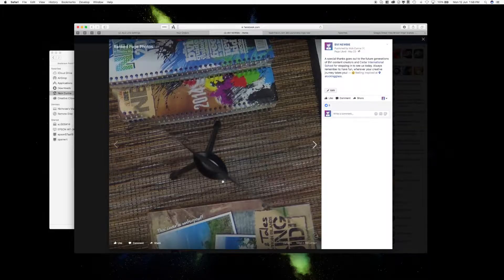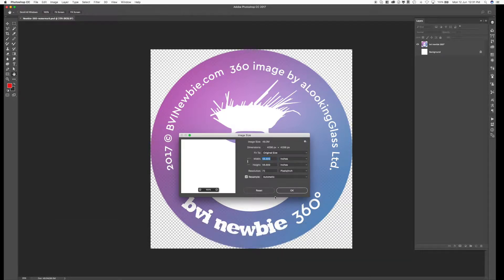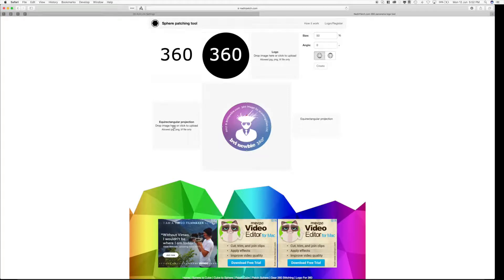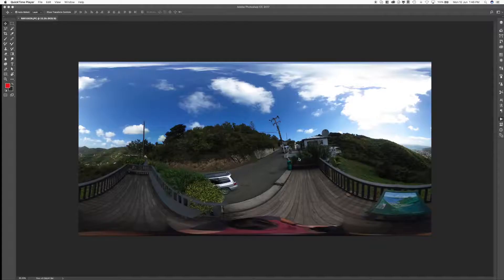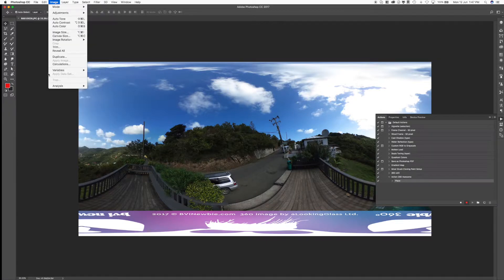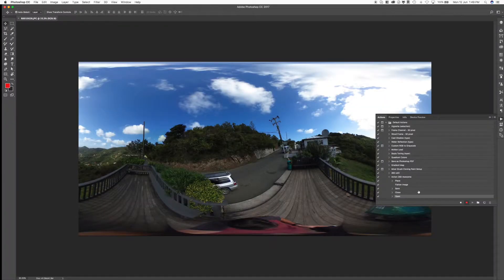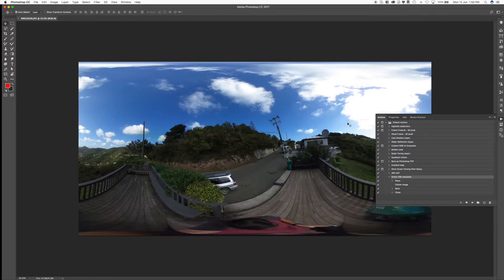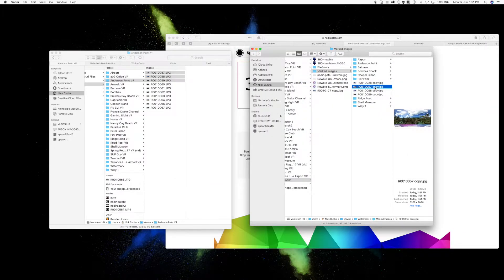Photoshop Droplet Tutorial: Watermark Multiple 360 degree photos in bulk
This photoshop tutorial shows intermediate to experienced users how to quickly add a watermark to multiple 360 photos at once using Adobe Photoshop Actions.

The output of this watermark can also be used for 4k video watermarks..

Step 1. Create a circular PNG logo at 4096 x 4096 px, with transparency.

Step 2. go to nadirpatch.com and use the sphere patch tool

Step 3. Crop the nadir patch from the file exported from Nadirpatch.com

Step 4. Follow the instructions to record your Actions

Step 5. Create a droplet using the actions you record.

Step 6. Drop any images you want to watermark onto your Droplet.

Step 7. Share your content :)

Notes:

The file dimensions of the 360 images edited in this video are 5376px x 2688px.

Camera Used Theta S
Photoshop CC2017

See examples of 360 images that have been watermarked on Facebook.com/bvinewbie